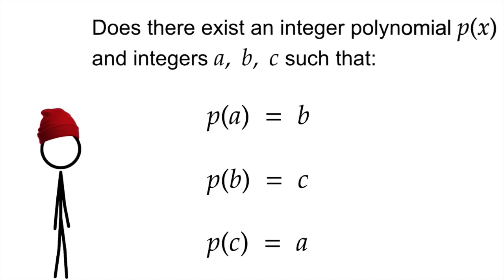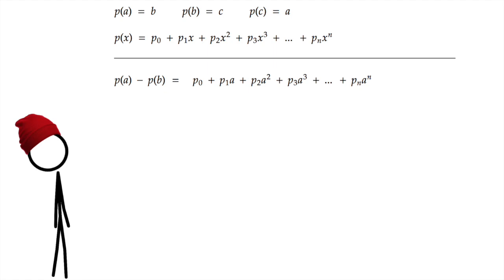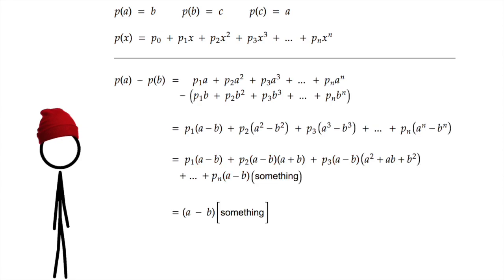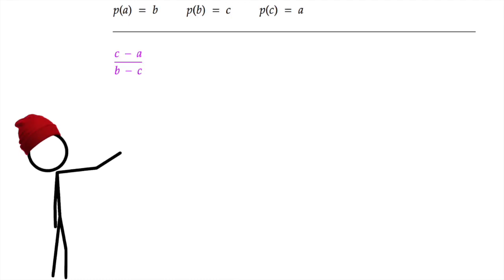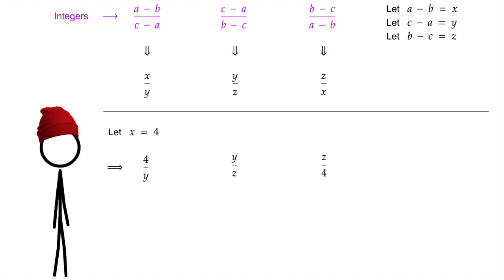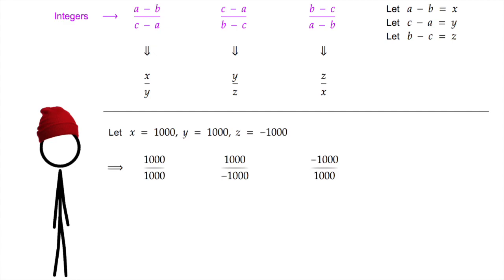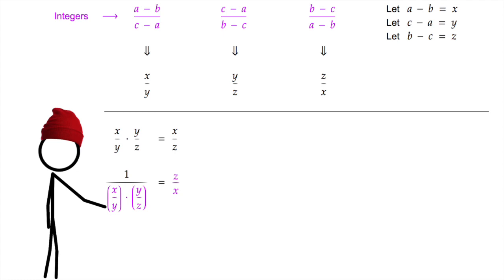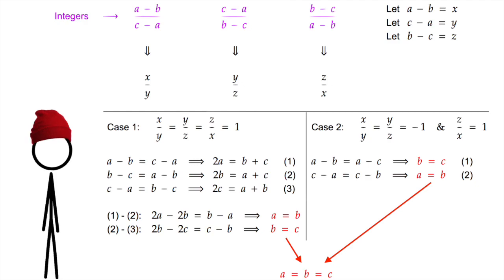A Loopy Polynomial